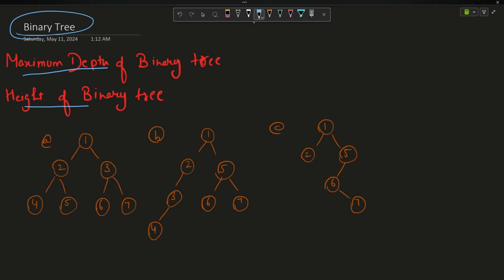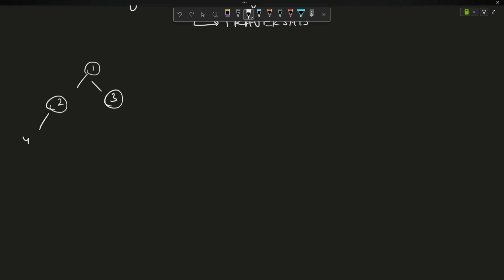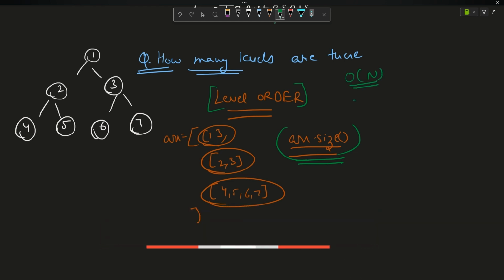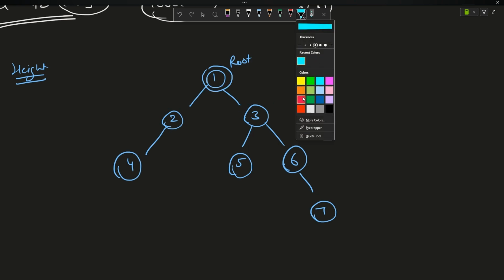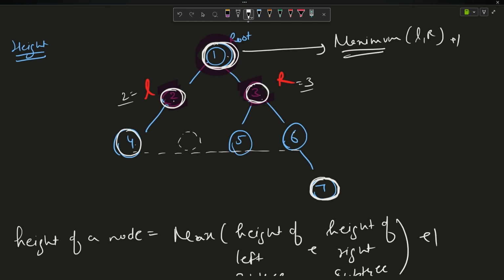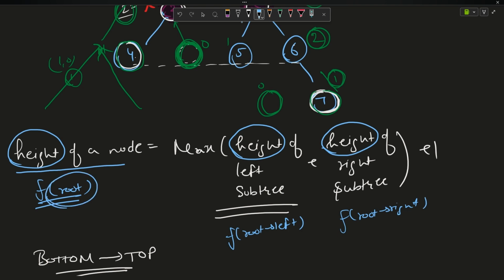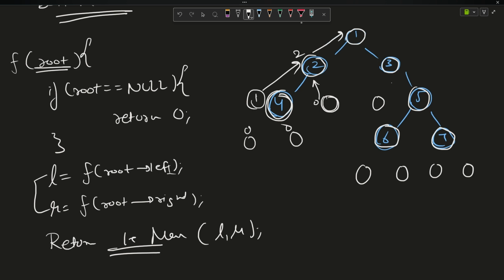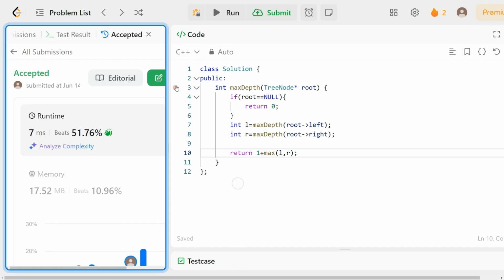L7. | Height of a Binary Tree | Made easy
Hi All !